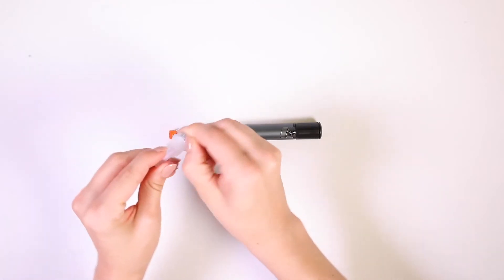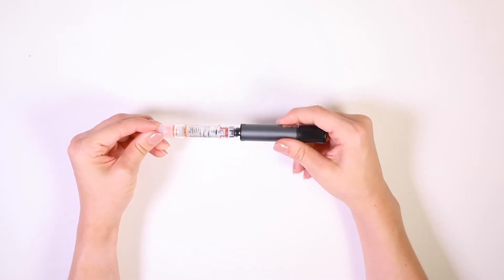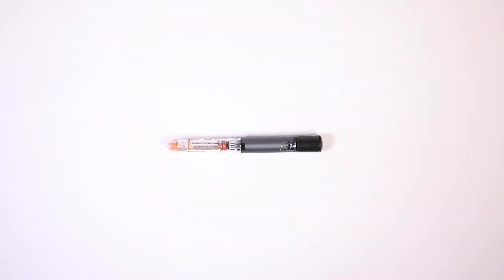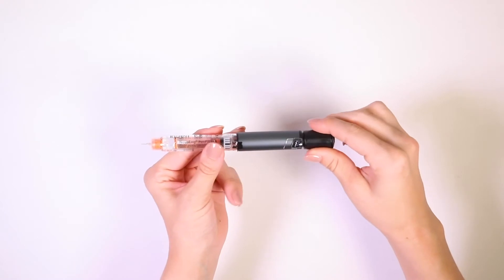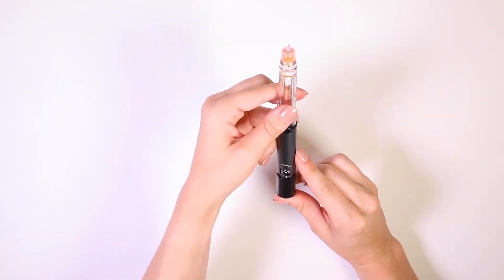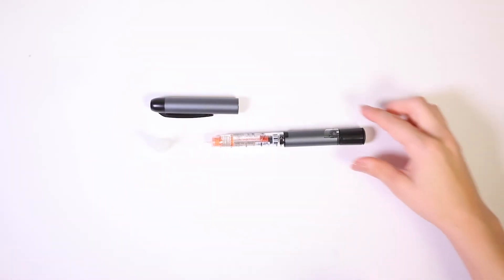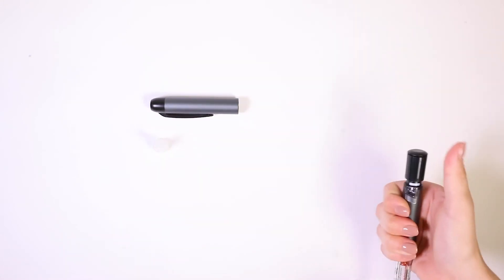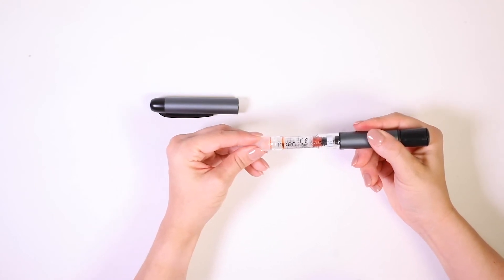Delivering an Insulin Dose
Delivering an insulin dose with InPen.